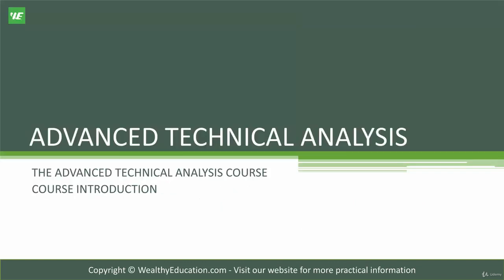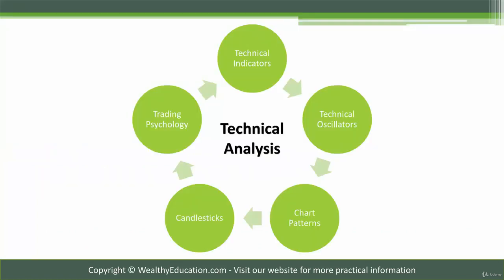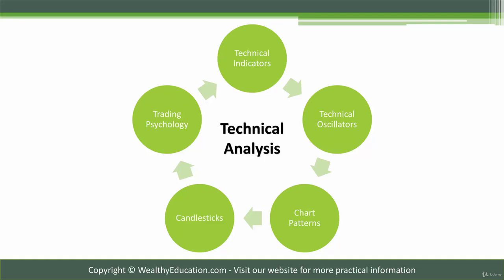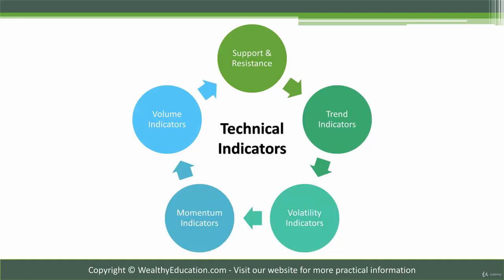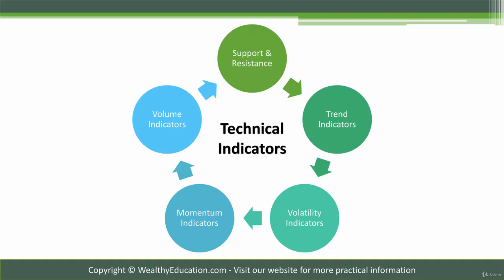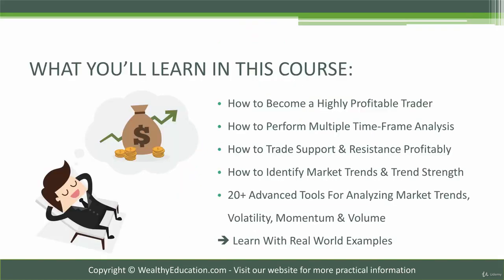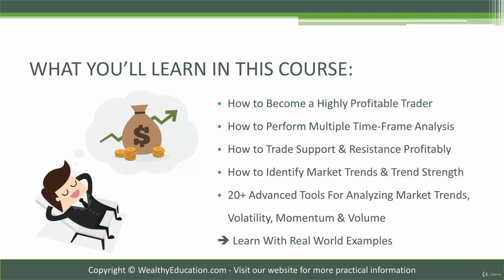Course Introduction (Advanced Technical Analysis)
Curriculum:

CourseIntroduction

Module1
Lecture1: How to Perform Multiple Time-Frame Analysis

Lecture2: How to Trade Horizontal Support&Resistance

Lecture3: How to Trade Parallel Channels
Lecture4: How to Trade Fibonacci&FibonacciExtensions

Module2
Lecture1: How to Trade Elliot Waves
Lecture2: How to Trade Exponential Moving Averages(EMA)
Lecture3: How to Trade MACD
Lecture4: How to Trade Know Sure Thing Oscillator(KST)
Lecture5: How to Trade Parabolic Stop and Reverse (ParabolicSAR)
Lecture6: How to Trade Average Directional Index(ADX)

Module3
Lecture1:HowtoTradeBollingerBands(BB)
Lecture2:HowtoTradeKeltnerChannels(KC)
Lecture3:HowtoTradeDonchianChannels(DC)
Lecture4:HowtoTradeAverageTrueRange(ATR
Lecture5:HowtoTradeRelativeVolatilityIndex(RVI)

Module4
Lecture1:HowtoTradeMomentumOscillator(MO)
Lecture2:HowtoTradeRelativeStrengthIndex(RSI)
Lecture3:HowtoTradeStochastic(SO)andStochaticRSI(StochRSI)
Lecture4:HowtoTradeCommodityChannelIndex(CCI)

Module5
Lecture1:HowtoTradeOnBalanceVolume(OBV)
Lecture2:HowtoTradeChaikinMoneyFlow(CMF)
Lecture3:HowtoTradeMoneyFlowIndex(MFI)

FinalWords
oThankYou!